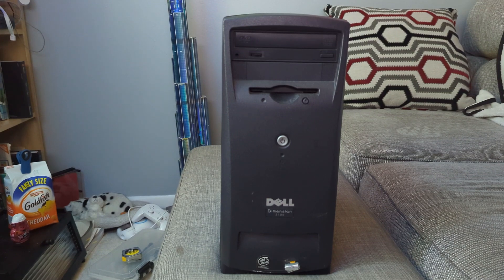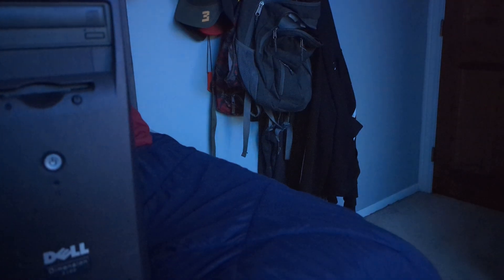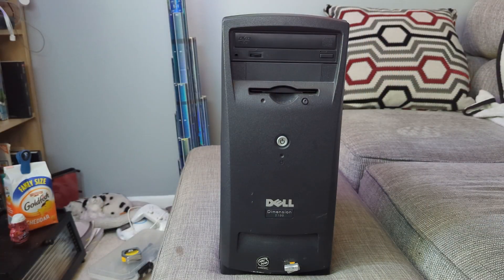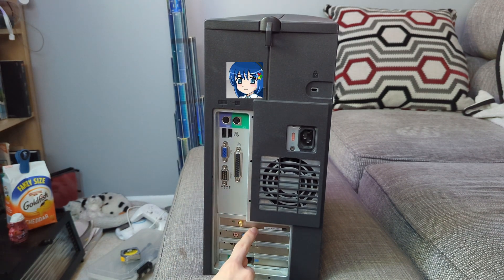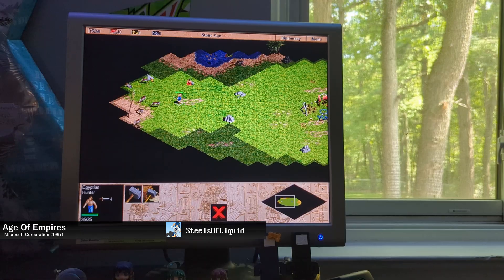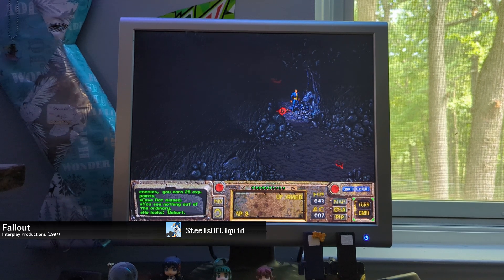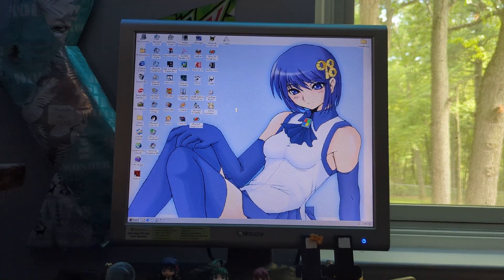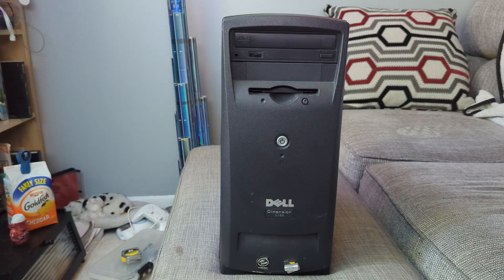Dell Dimension 2100: The ultimate Windows 98 PC?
If you're seeking to get into Windows 98 and are looking for an amazing potential starting option, the Dell Dimension 2100 might be one of your best options. Of course, it's possible to get a superior setup for 98, but while hardware support was cut off in the mid-2000's (iirc), most computers past 2004 won't like this OS. I hope you enjoy this video.

Second Disclaimer: It seems that since I acquired one and made this video, these computers have now fallen victim to those who jack prices waaay up on retro tech in general. 💀

Here are the timestamps, as per usual:
0:00 - Introduction
0:22 - Some History and Press Coverage
1:43 - Front and Rear
2:24 - The Inside
4:07 - Ordinary Applications Test
5:33 - Gaming Test
9:22 - My thoughts

Credits:
- Video edited in DaVinci Resolve 18.1
- Audio Recorded using Audacity 2.3.0

This video, VC0122, was filmed on the 26th and 27th of August, 2024, and edited on the 31st of August and the 1st of September, 2024. This video contains experimental components that may be abandoned at a later date. This video is a 30fps 4K video. I am not a brand ambassador, and this video was not endorsed by Dell Computer Corporation (now Dell Inc.) or Microsoft Corporation.